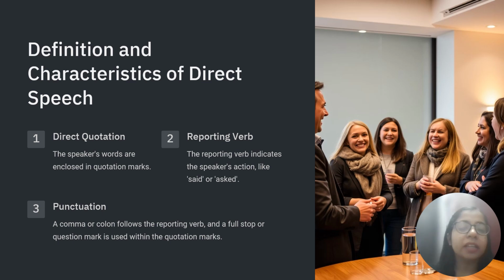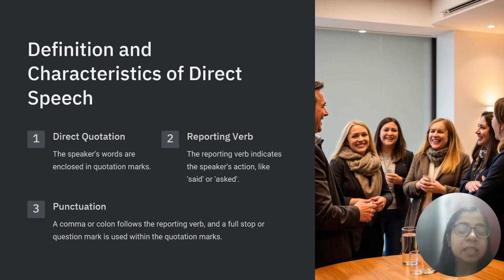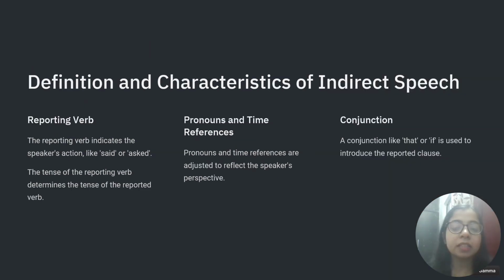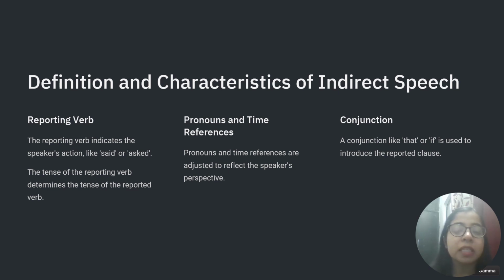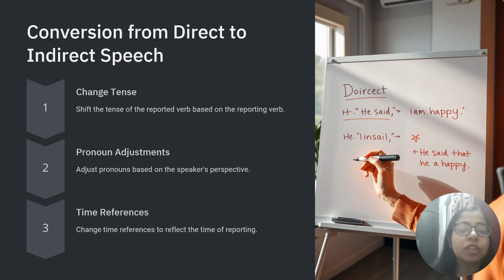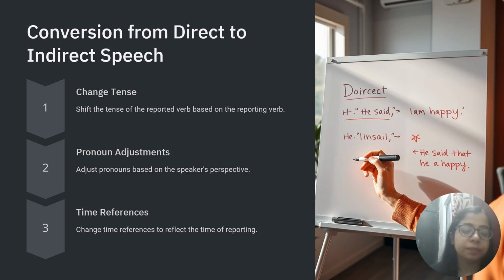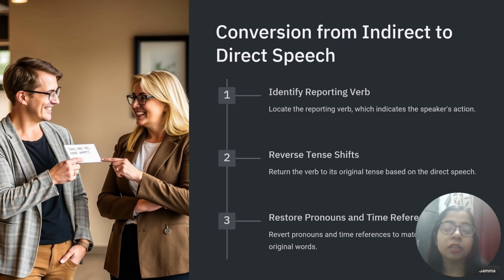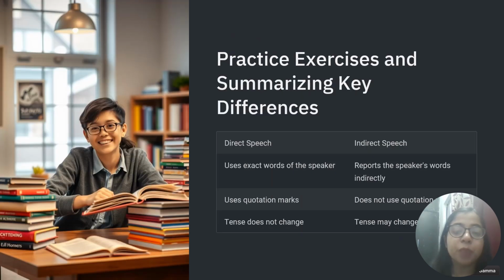ELGA 1: Unit 3: Direct and Indirect Speech